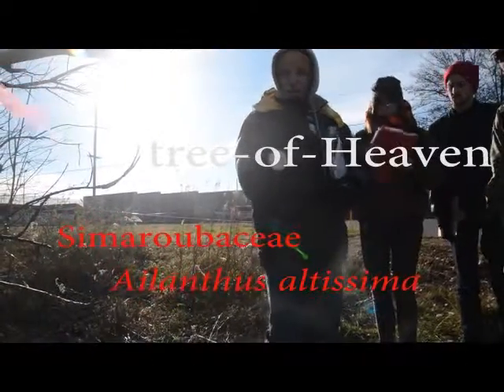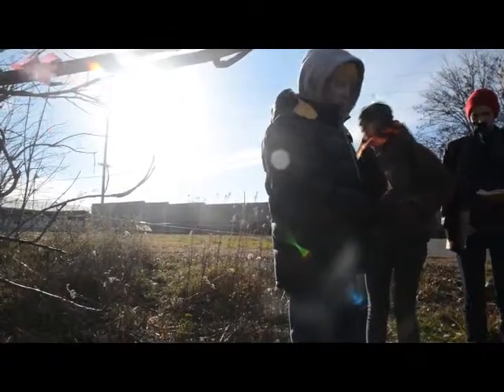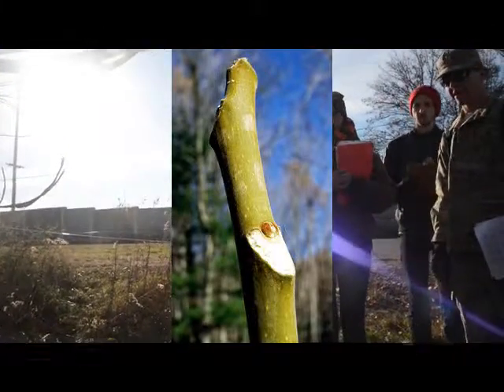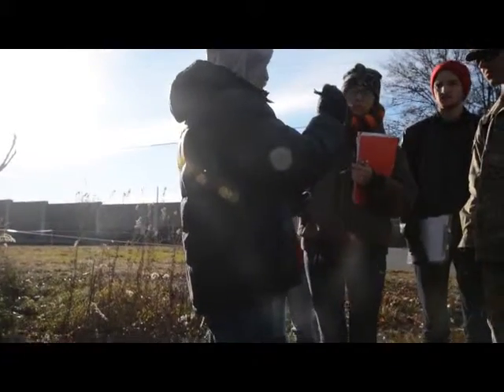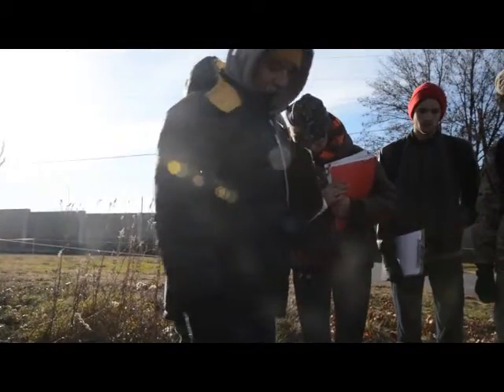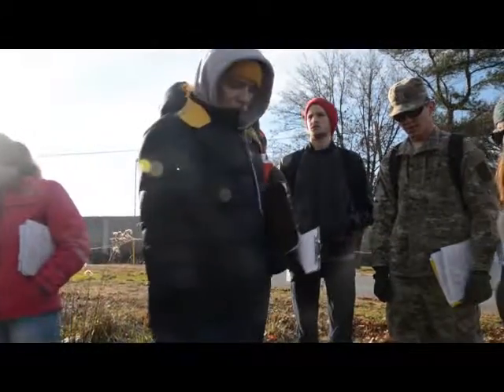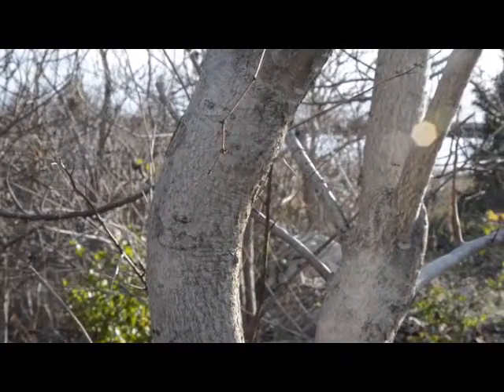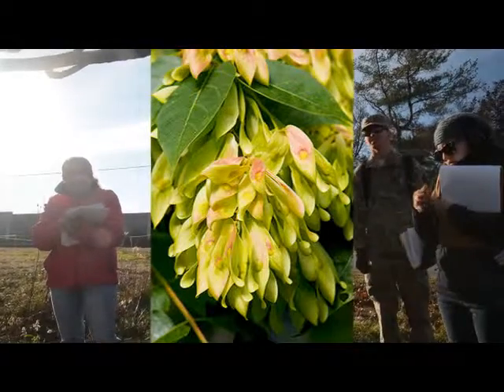Ailanthus altissima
tree-of-Heaven